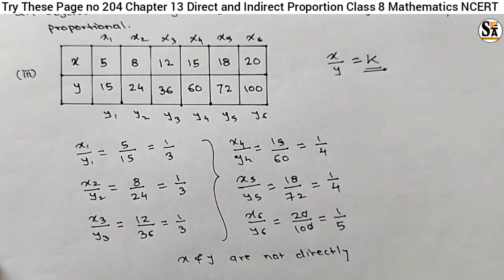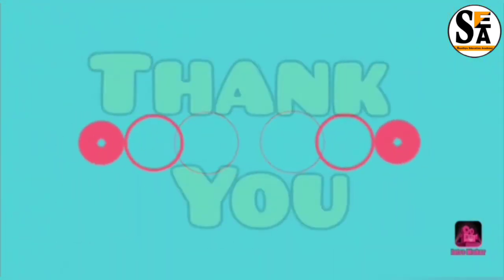Try These Page no. 204 | Direct and Inverse proportion | chapter 13 | class 8 | Maths| NCERT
our channel, this will encourage us to make many and different educational videos which will make it easy for you to learn many new things. This channel is made for parents/ teachers/ students who need guidance.